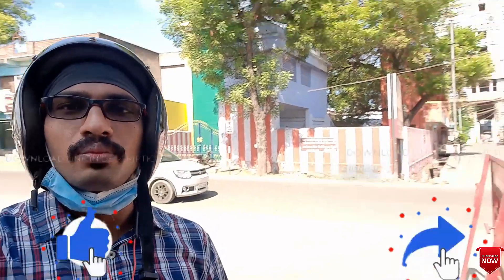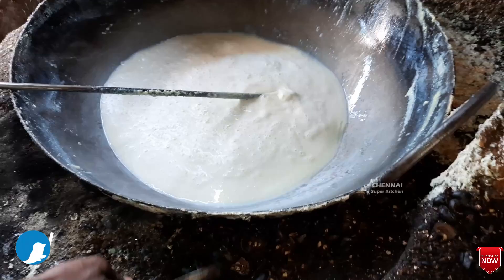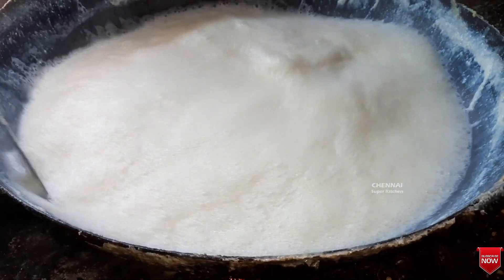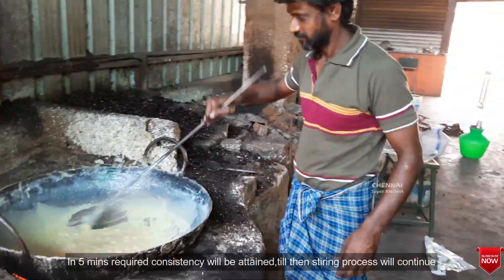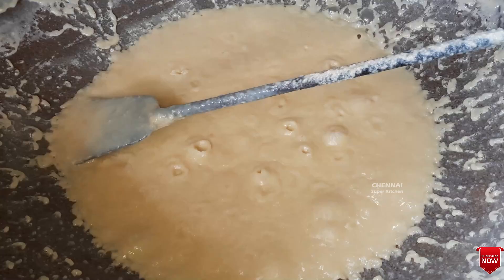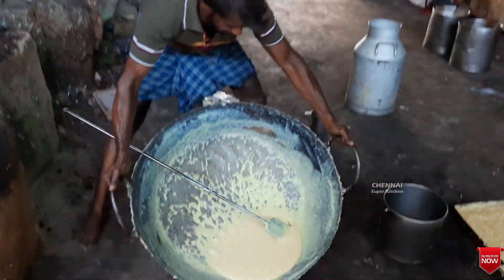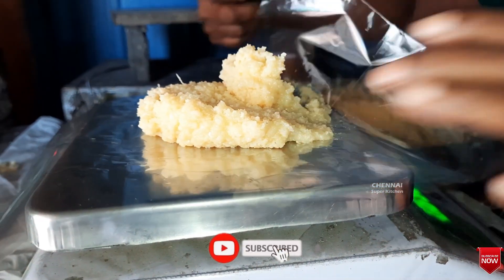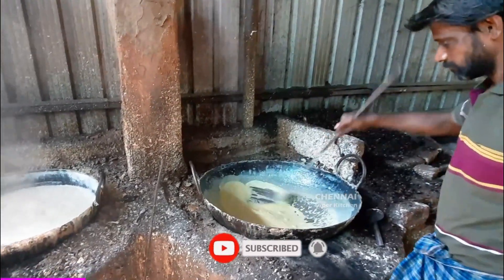Palkova Recipe | Palkova Buy ONLINE | Milk sweet Recipe | Milk Kova| Srivilliputhur Palkova Calories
SRI CHAKRA MILK KHOA
    No.5 , Andal Complex
    East Car street
(Next to Theradi BusStop -Towards Rajapalayam)
(Before Theradi Busstop -Towards Madurai)
    Srivilliputhur
     TamilNadu